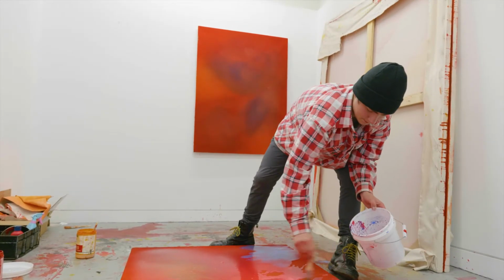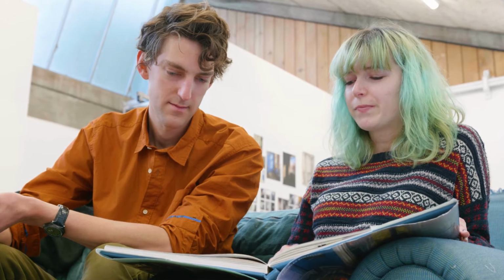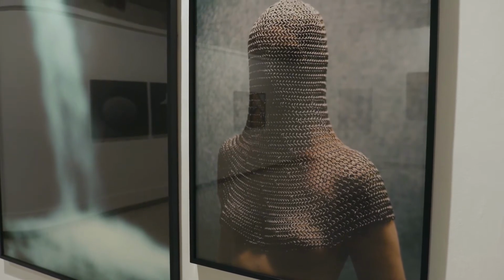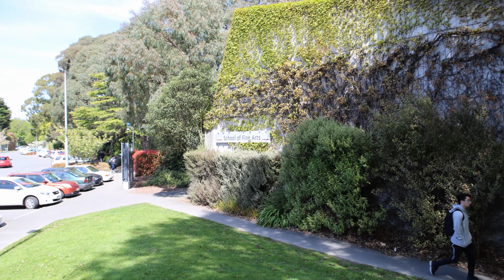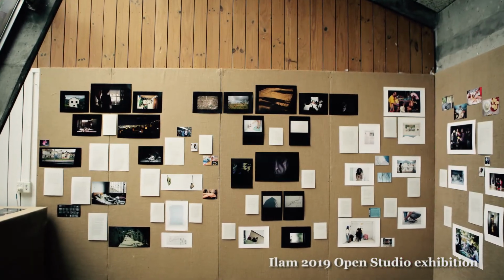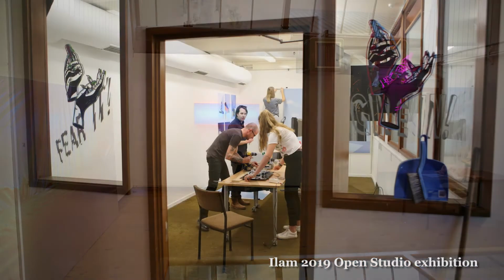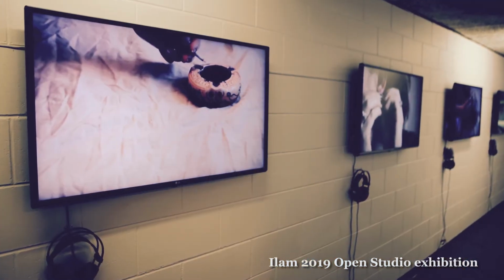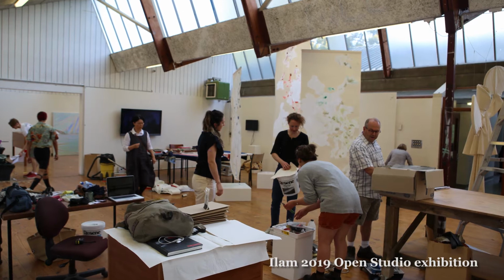UC Fine Arts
Find out more about studying at UC's Ilam School of Fine Arts and what studying a BFA is like.